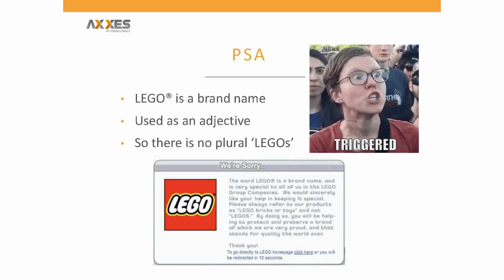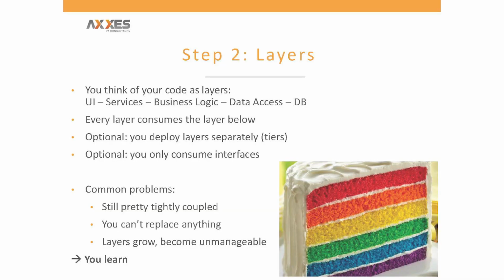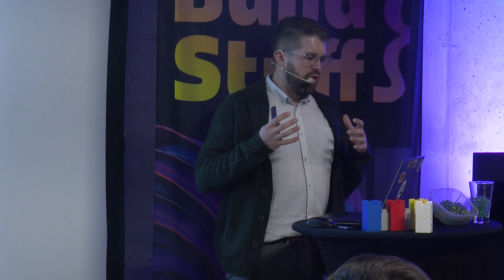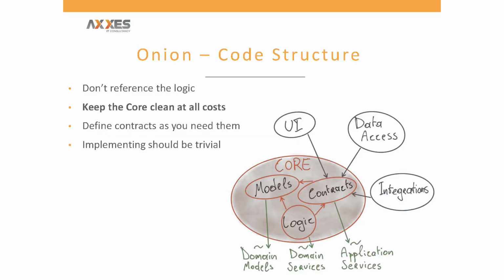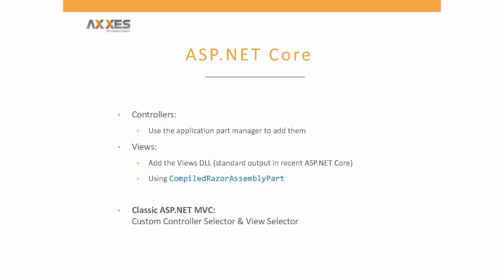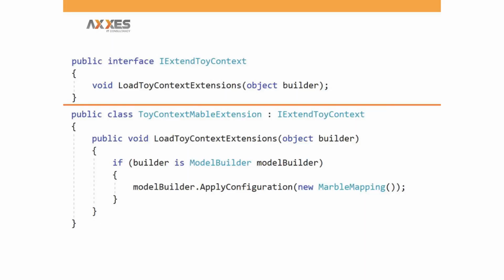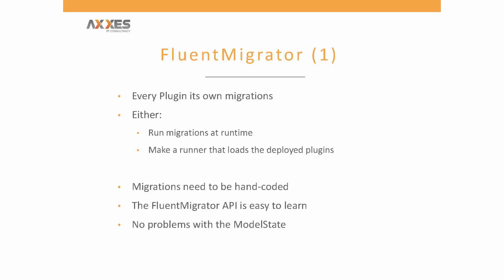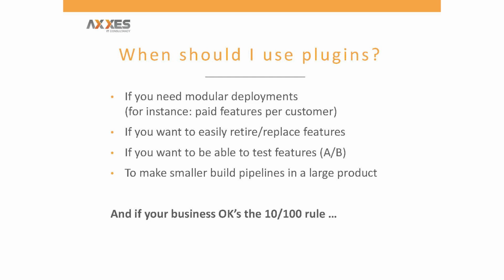Hannes Lowette Build software like a bag of marbles, not a castle of LEGO